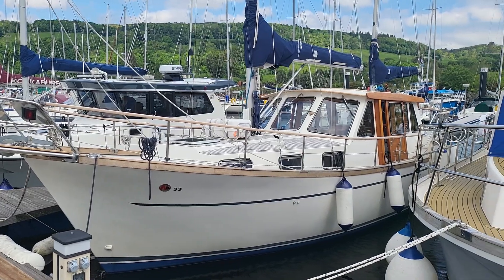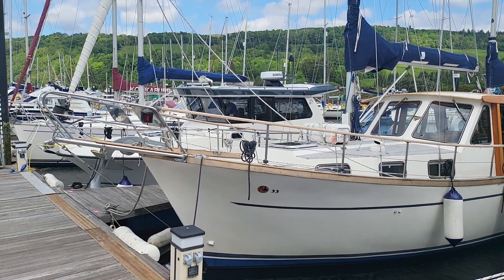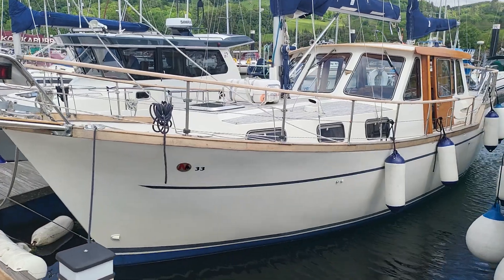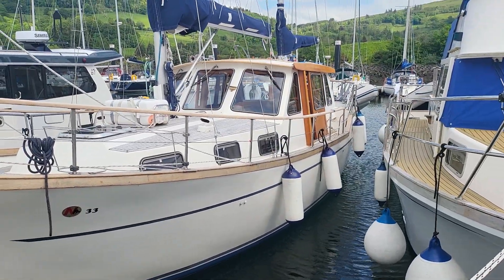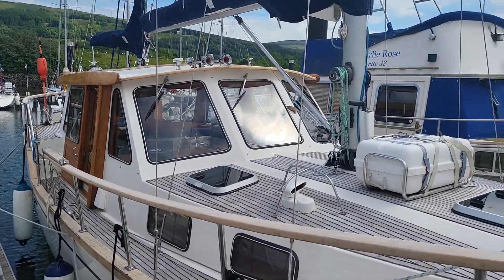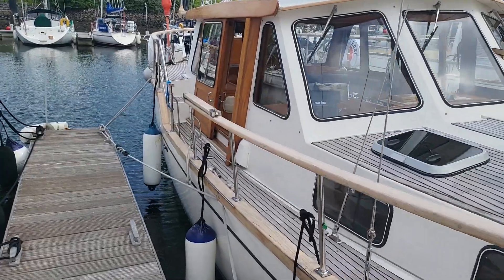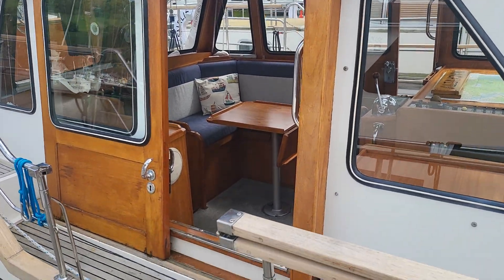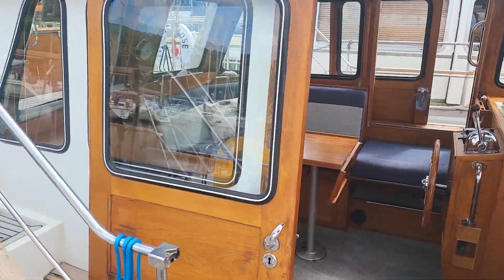Nauticat 33 - Boatshed - Boat Ref#332766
Nauticat 33 for sale with Boatshed Scotland Photos and video taken by Boatshed Scotland